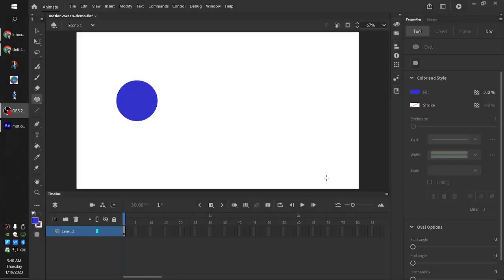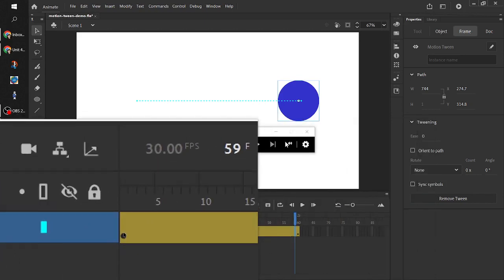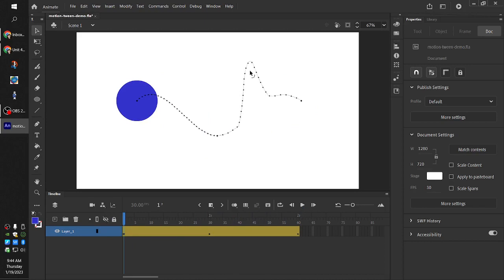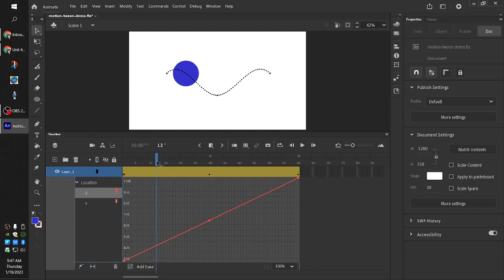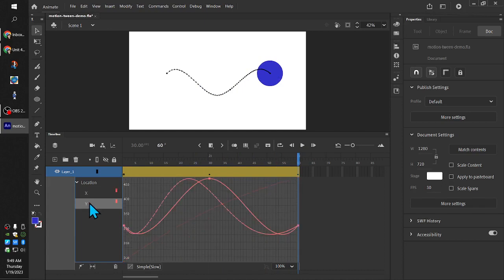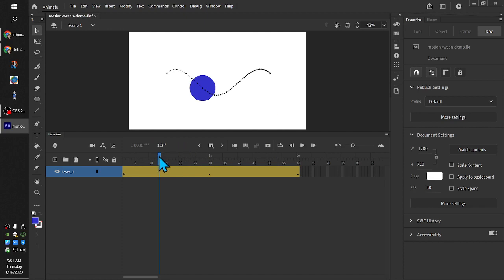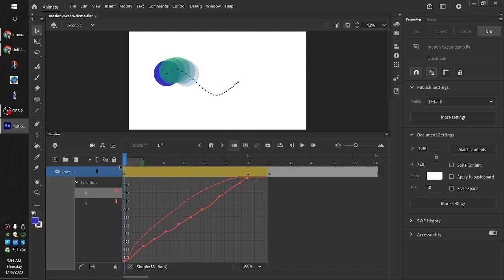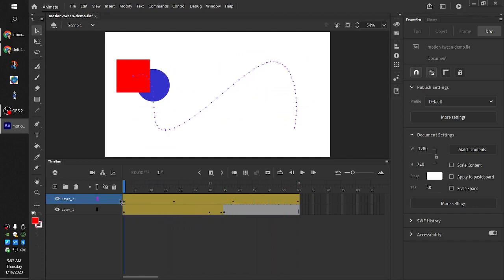Unit 4 Demo: Intro to Motion Tweens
Demonstration for Animation I in the 2022-23 school year.

Using Adobe Animate 2022